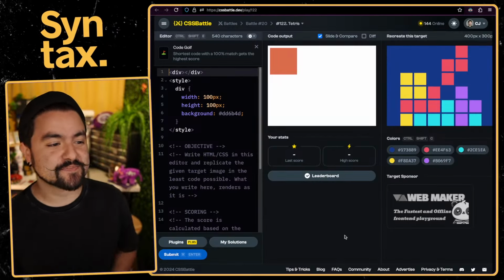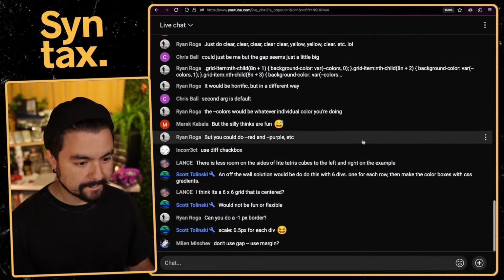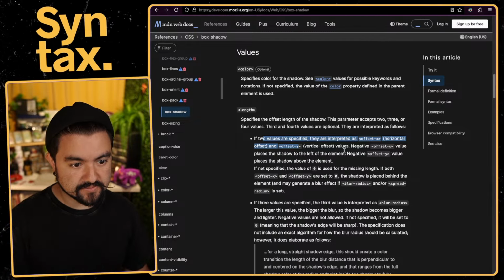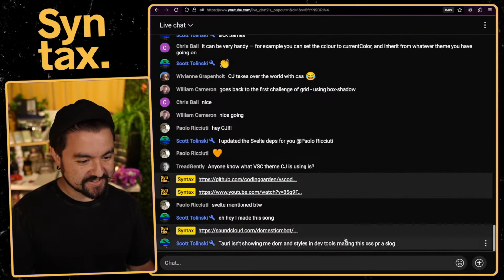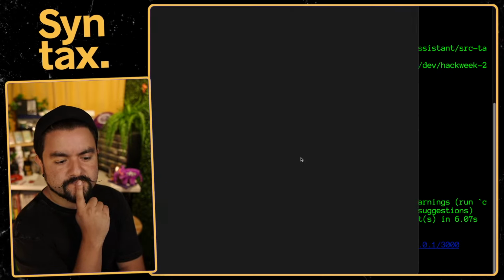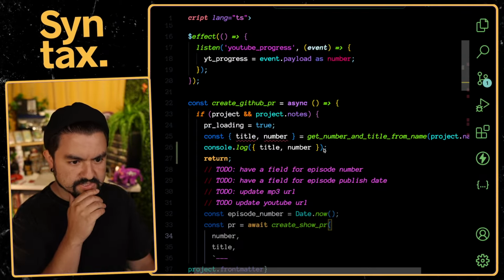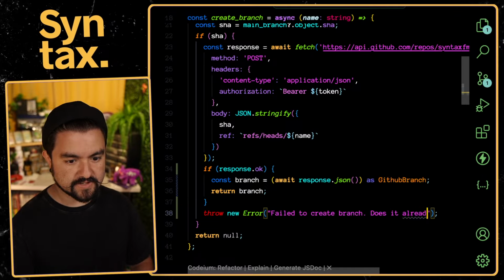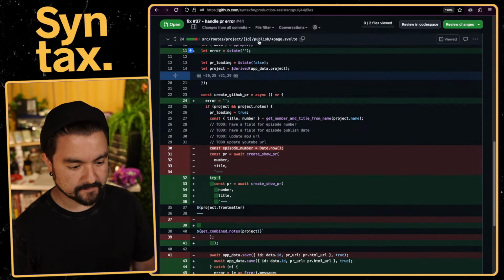Syntax Bytes with CJ - CSS Battles | Working on Tauri App and Syntax.fm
In this live stream CJ solves some CSS battles and then works on a Tauri / Rust / Svelte app (the Syntax Production Assistant) and Syntax.fm (a SvelteKit App).

00:00:00 Live Stream